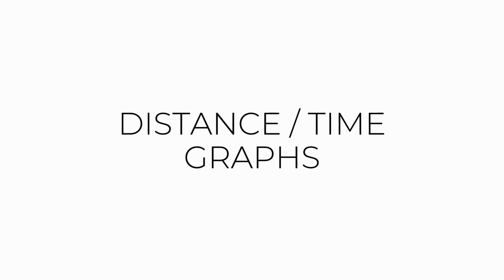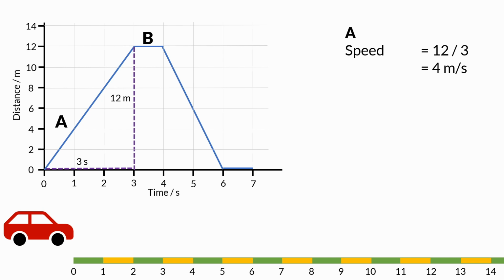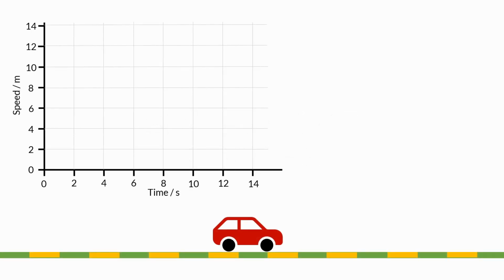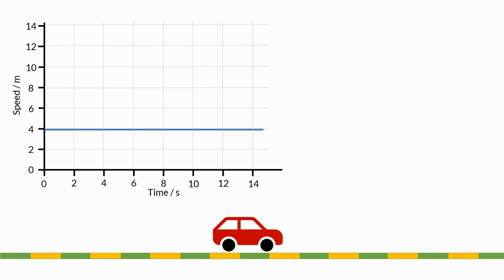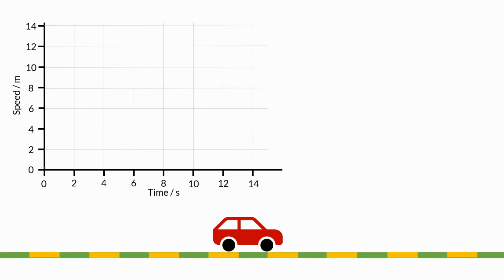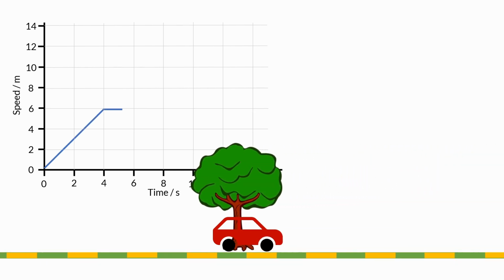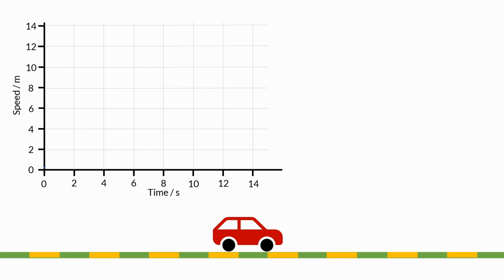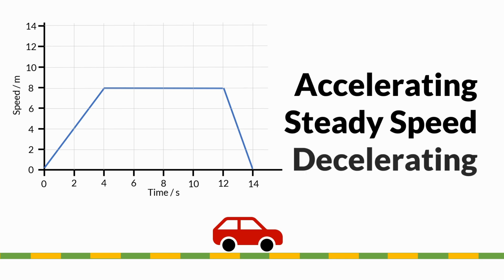Year 10 Physics - Speed/Time Graphs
Pages 18-24 in Y10 Motion notes